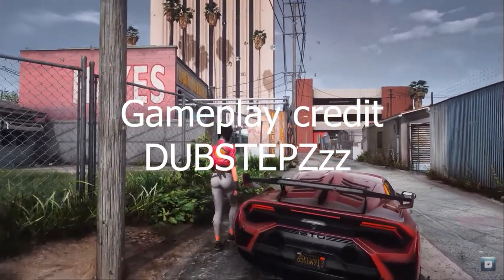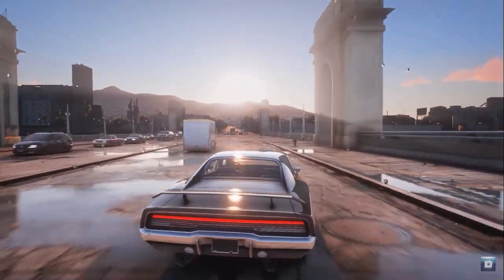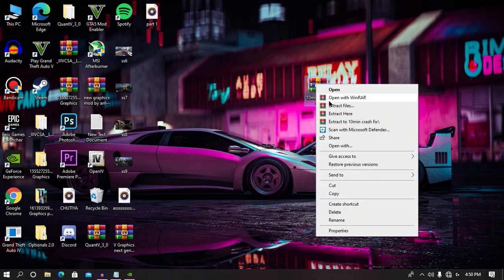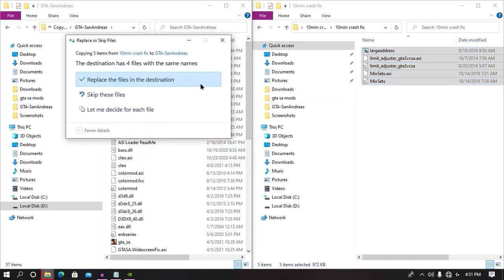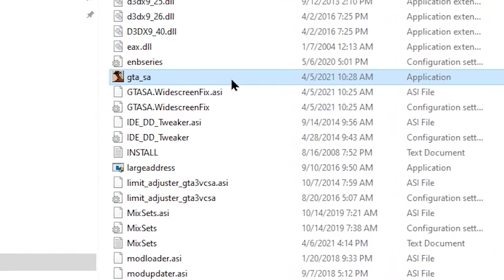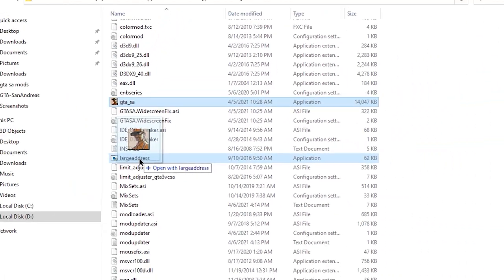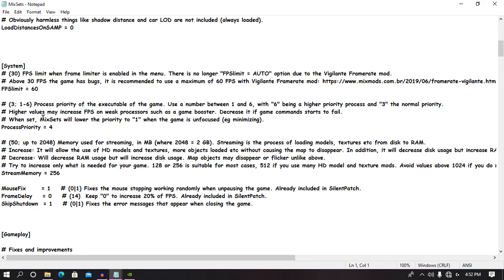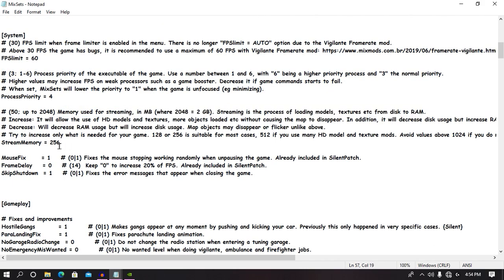GTA San Andreas: 2022 How To Fix Game Crash After 10-15 Minutes Of Playing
▶CPU: AMD™ Ryzen 3 3200G
▶GPU: Gigabyte GeForce GTX 1050TI Dual Fan Windforce edition
▶RAM: Crucial 8GB 2666 Mhz (single channel)
▶Motherboard: Asus Prime A320M-K
▶PSU: Circle 450W
▶SSD: 120 GB+320 GB HDD
▶Case: Areo cool bolt RGB

▶▶▶PC Specification◀◀▶

▶RAM: 6GB (4GB+2GB) ddr3 1333mhz
▶CPU: Intel Core 2 Quad Q6600 (Overclocked up to 3Ghz)
▶GPU: NVIDIA GeForce GT 710 2GB ddr3
▶MOTHERBOARD: Foxin G41 LGA 775
▶STORAGE: WD Green 120GB SSD+WD Green 320GB HDD
▶CPU COOLER: Ant Esports ICE C612
▶CASE: Antec GX 202
▶PSU: I Ball 600wt
▶Monitor: Zebronics 18.5 inch Monitor
▶Keyboard: HP GK 320 Full Mechanical Gaming Keyboard (Blue Switches)
▶Mouse: Logitech G102 Light Sync 8000dpi

▶▶permanent content◀◀

▶Abhinav modders
▶Abhinav modder
▶GTA san
▶GTA iv
▶GTA VC
▶GTA 4
▶GTA Andreas
▶GTA vice city
▶GTA 5
▶GTA v
▶reflectx2.0
▶laura Brehm
▶Laura Brehm
▶▶basic content◀◀

▶reflect x1.0
▶installation
▶low enb
▶enb

▶reflectx2.0 trailer
▶Abhinav modders